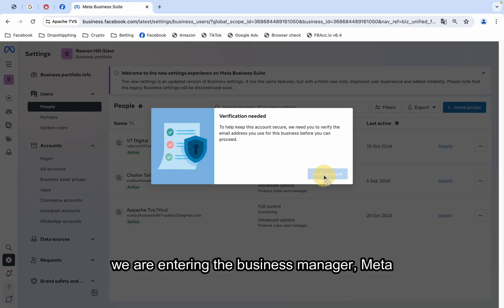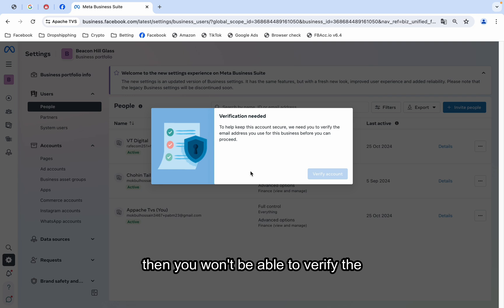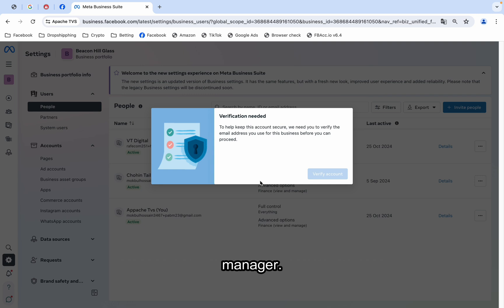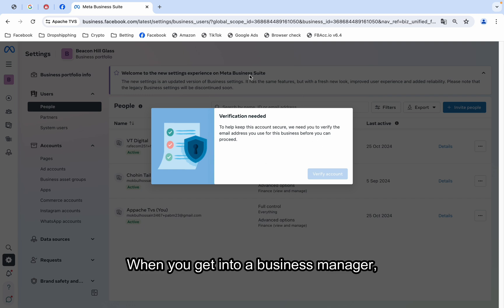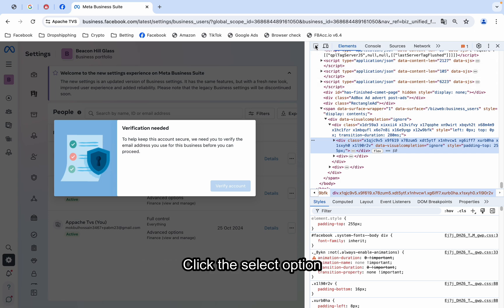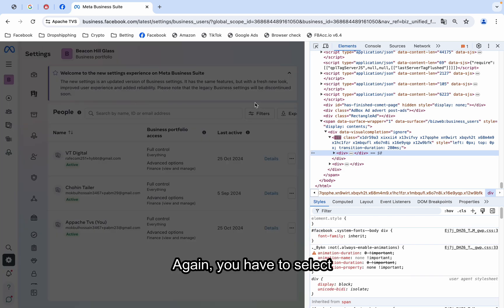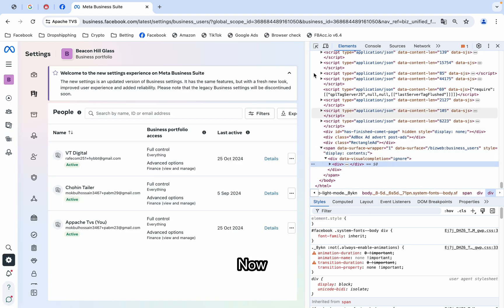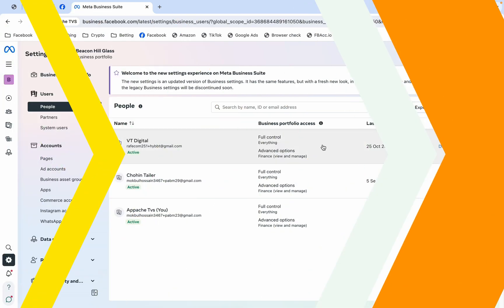Bypass Facebook Business Manager Email Verification | Method to Bypass BM Email Verification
🛒 Buy Advertising Assets from us for the best price and highest quality.

- Reinstate Facebook Accounts
- Aged Facebook Accounts
- Verified Business Manager
- 1500$ spending limit personal ad accounts
- 250$ spending limit Personal Ads Accounts
- High Limit Business managers.
& Many more goods

📧 Need help? Write us anytime!

▬  About this video:

Learn how to bypass Facebook Business Manager email verification with this simple and effective method!

▬  About Pro Ads:

Welcome to Pro Ads! We are dedicated to helping advertisers worldwide make the best use of everything and succeed with their Facebook advertising campaigns.

Our mission is to provide Facebook secret methods and assets to help advertisers who are having trouble running their campaigns. This includes providing access to reinstated profiles, verified and high limit business managers, and Facebook fan pages.

Thank you for stay with us  | For you guys we're the #1.

business manager issues, facebook business manager guide.

[We would love to hear your suggestions for new topics in the comments section💪]